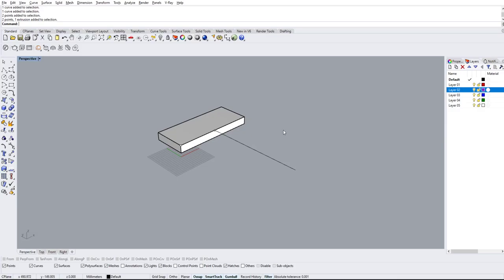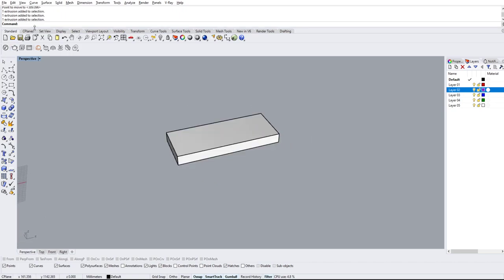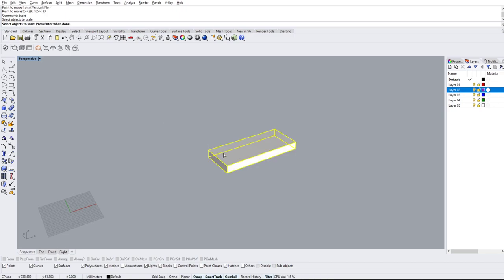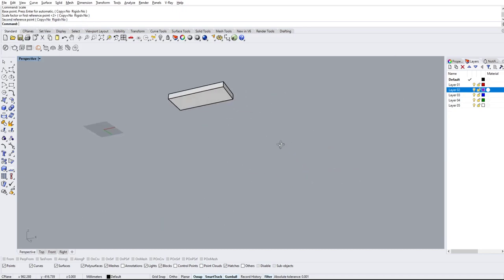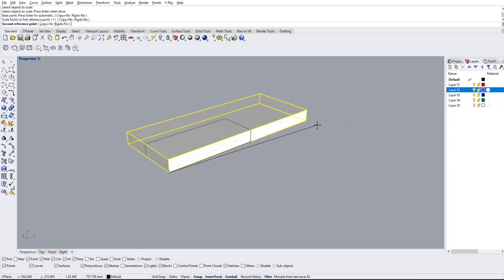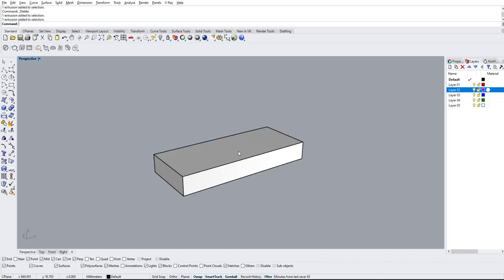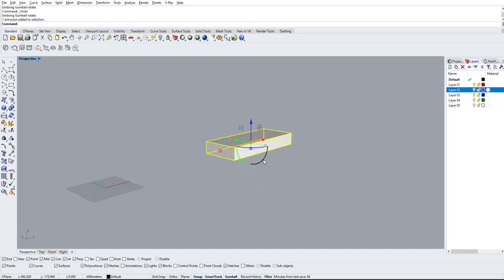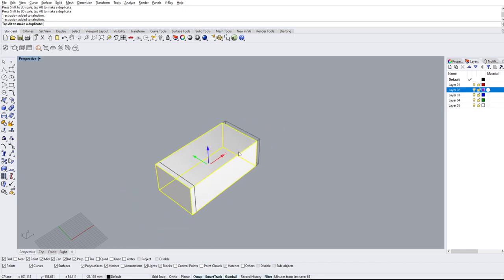Rhino 6 3D Modeling 1.02 Move, Scale, Rotate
Move, Scale, Rotate commands as well as the gumball tool